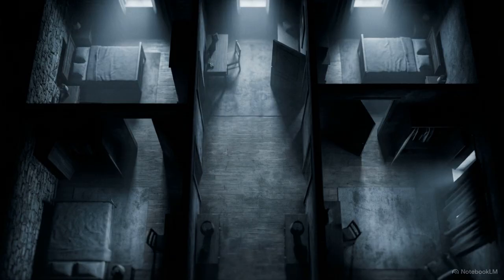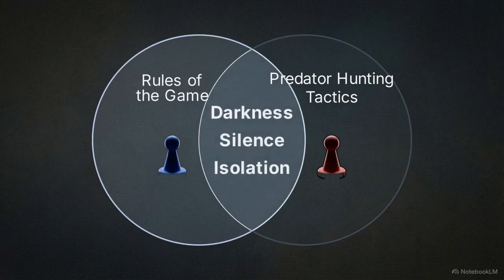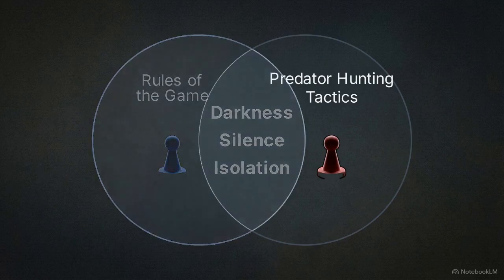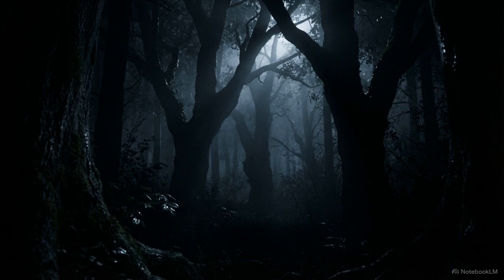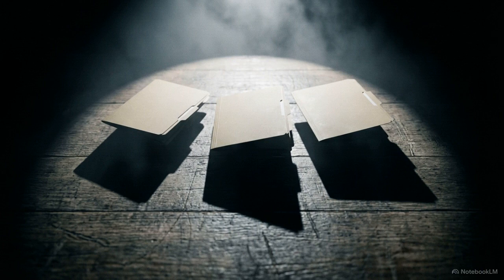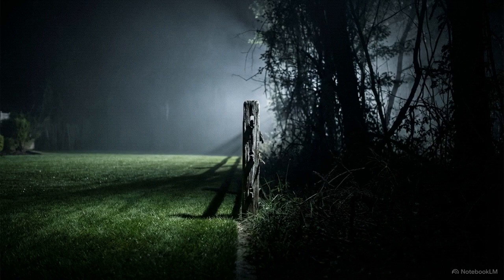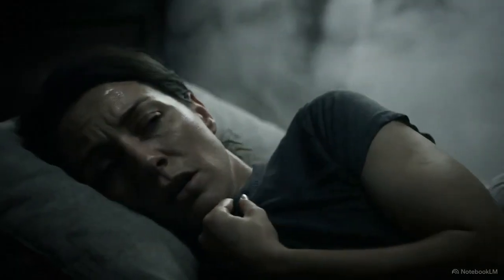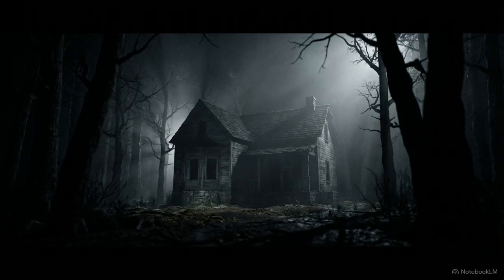Hijacking the Rules of Play